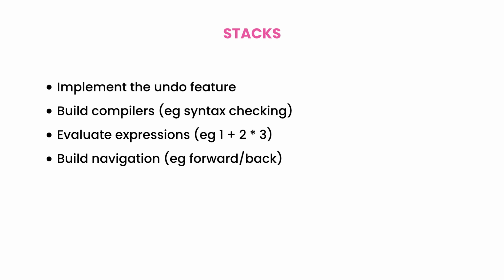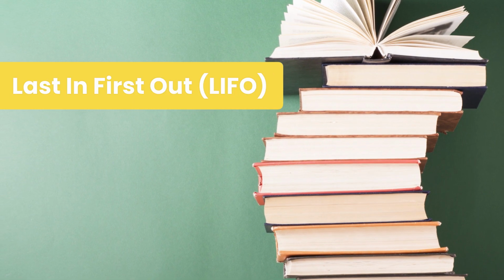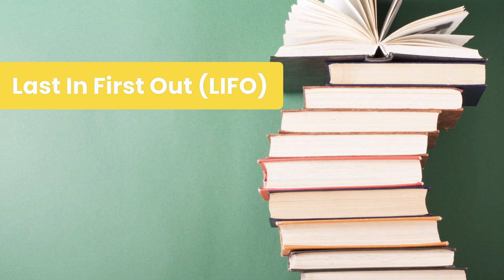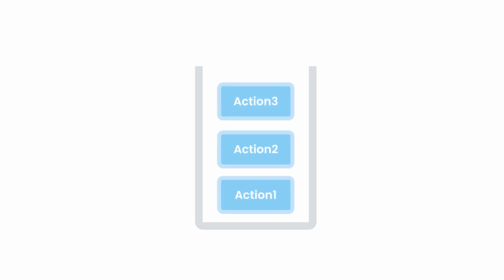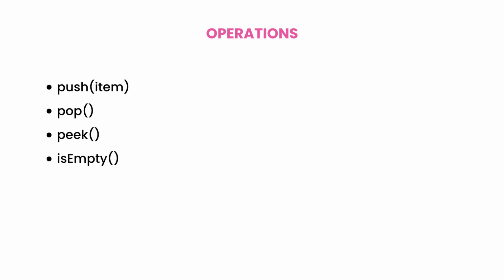DSaA #42 - What are Stacks [By Mosh Hamedani]